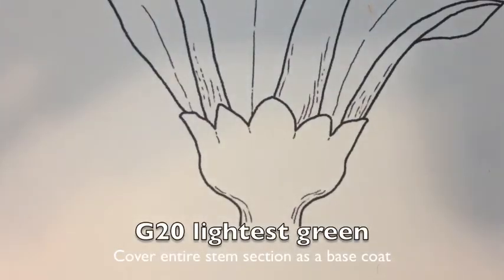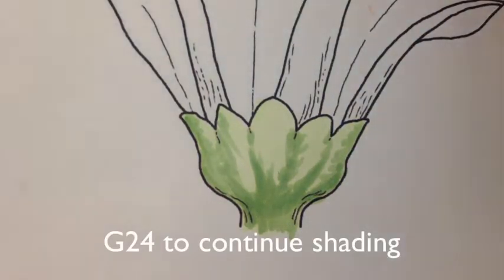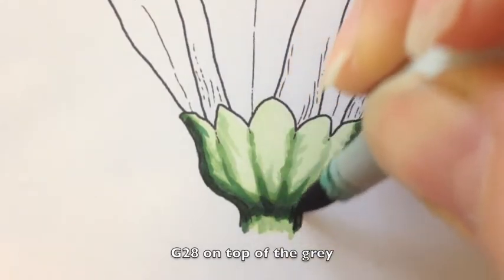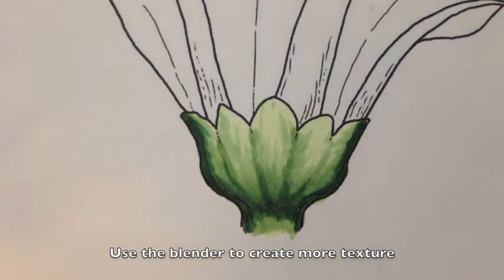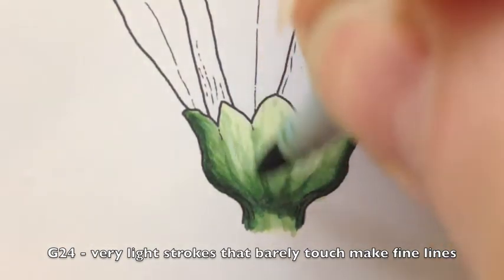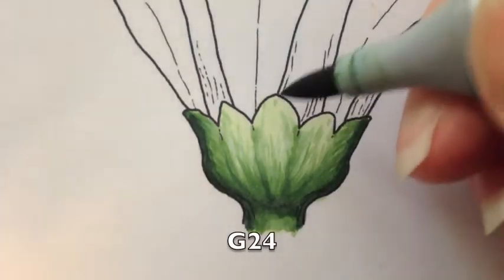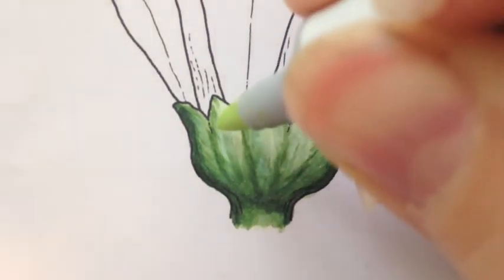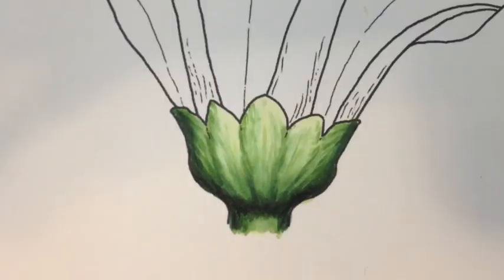Copic Colouring on a Stamped Image Part 3: The stem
Demonstrating Copic colouring on the stem of a flower.  This is part 3 in a series of 4 videos where I colour "Fairy Daydreams", a stamped image that I created for Whimsy Stamps.